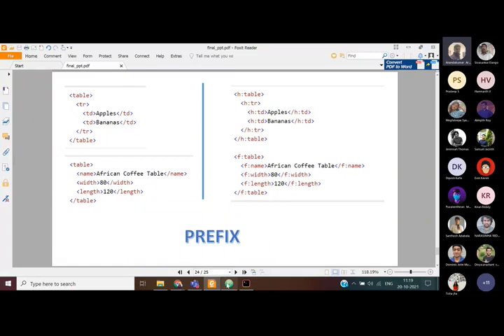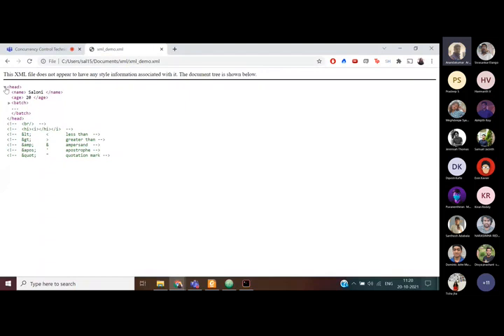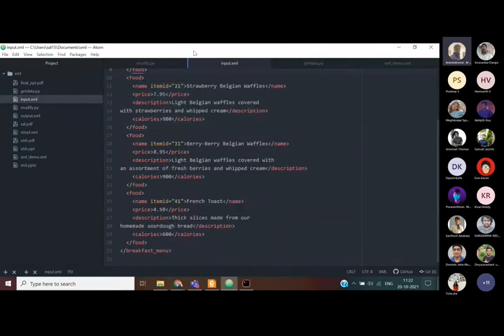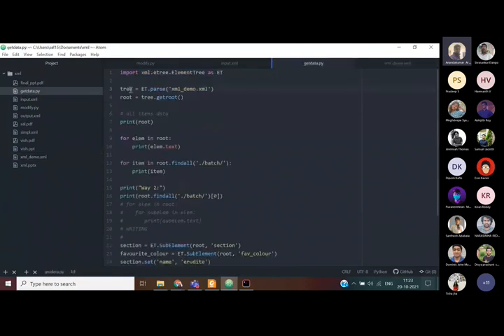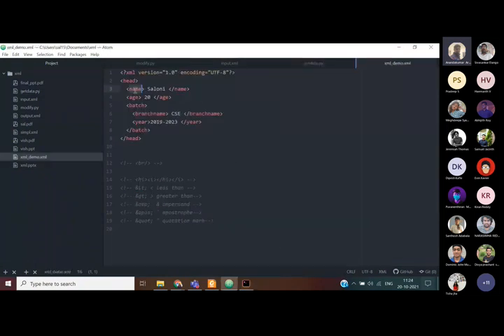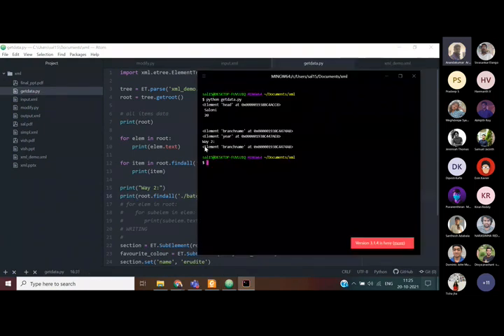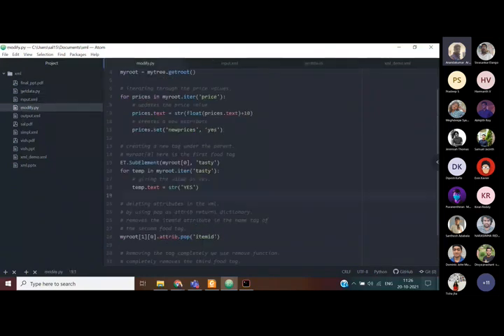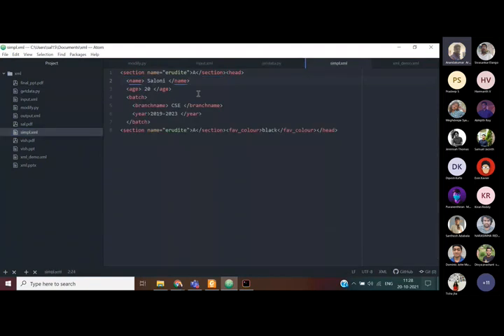24- 3 XML coding Explanation( Lecture 24 - Concurrency Control )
24- 3 XML coding Explanation( Lecture 24 - Concurrency Control )